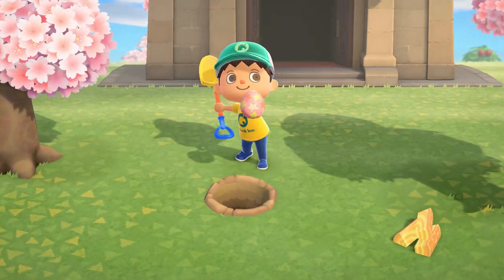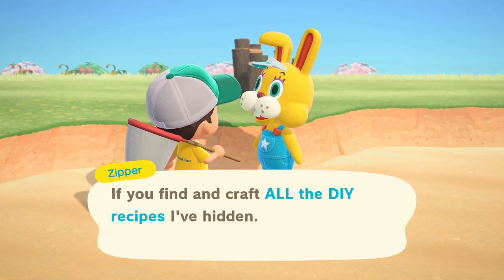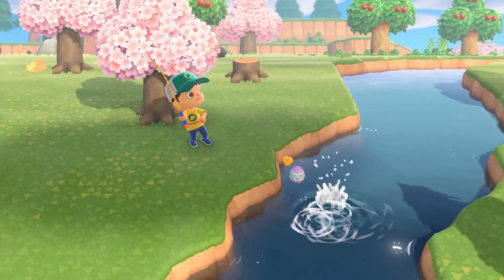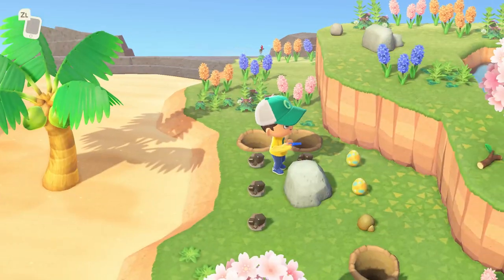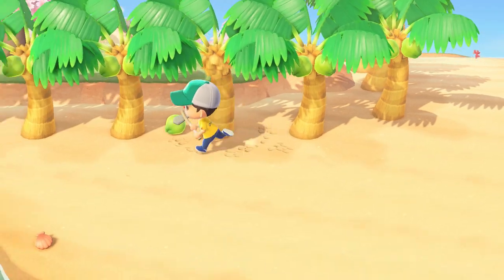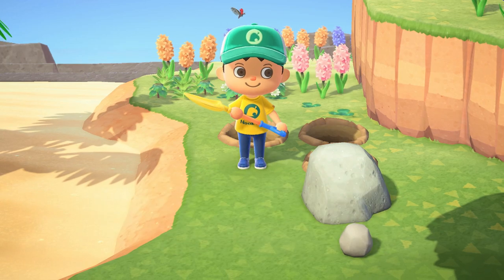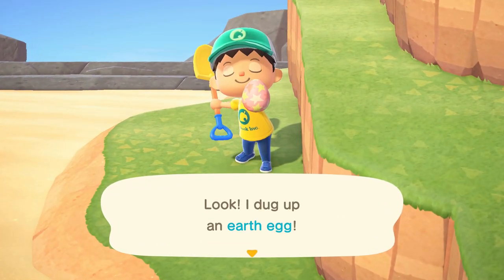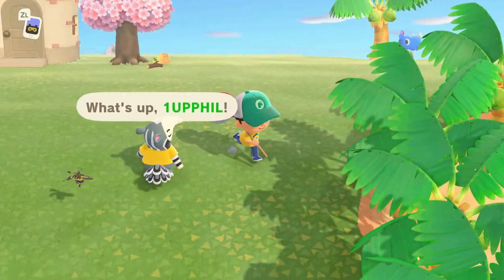BUNNY Best Bunny Day Guide for Animal Crossing New Horizon!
Unlock EVERY SINGLE EXCLUSIVE ITEM & Everything You Need to Know! Animal Crossing New Horizon

(You should be able to open in the web and not have to download anything)

The annual bunny day event has started on April 1st and goes through April 12th. In this video, I'll show you how to unlock all the exclusive DIY Recipes and how to find all of the eggs!

GAME DETAILS
Name: Animal Crossing: New Horizons
Developer: Nintendo
Publisher: Nintendo
Platforms: Nintendo Switch
Release Date: March 20, 2020